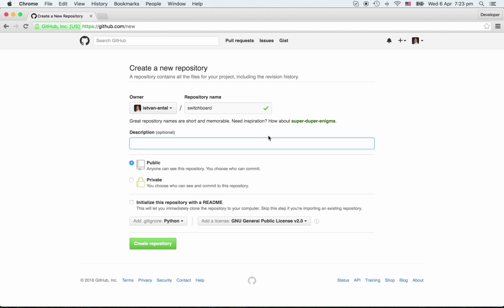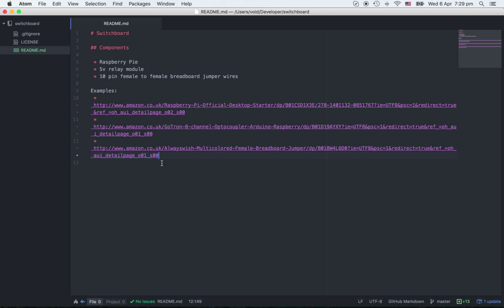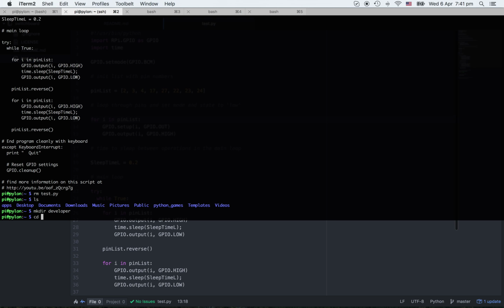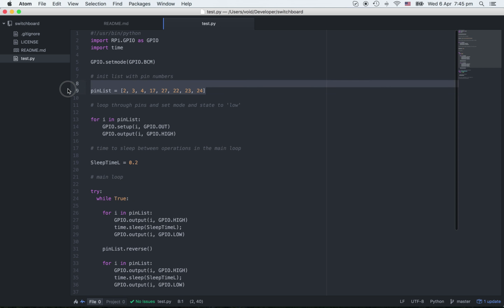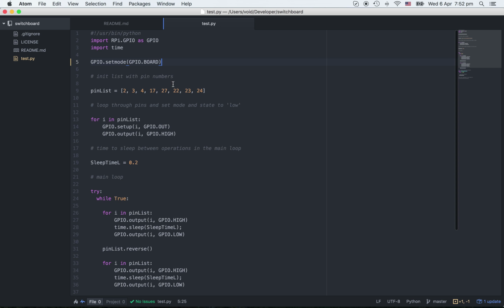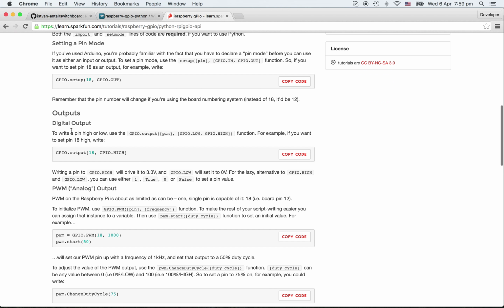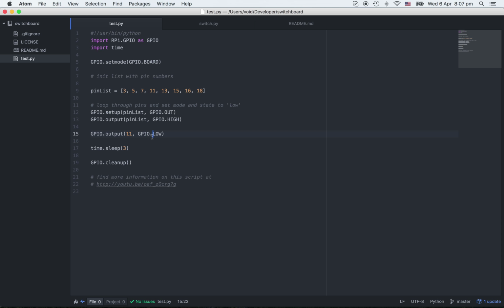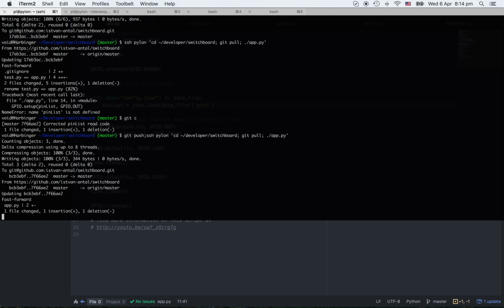Raspberry Switchboard 1 - Getting up and running